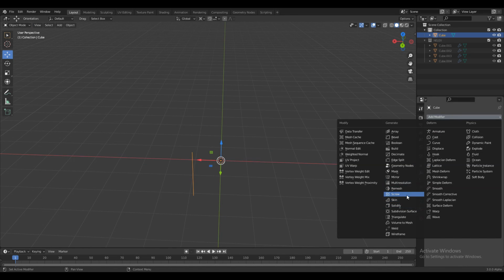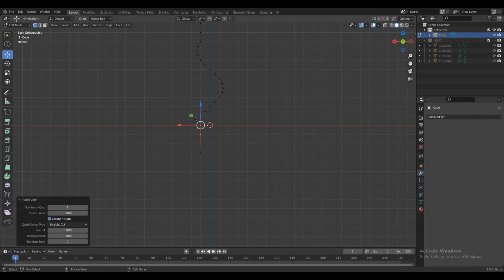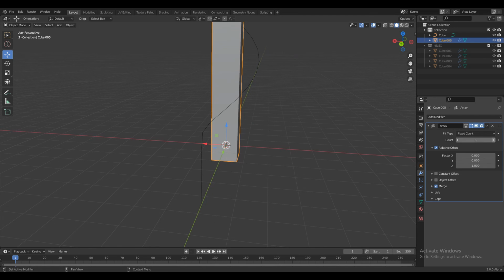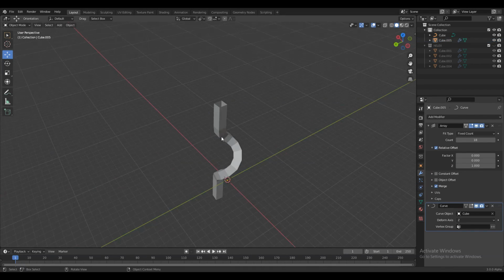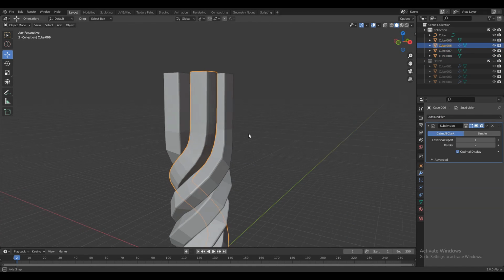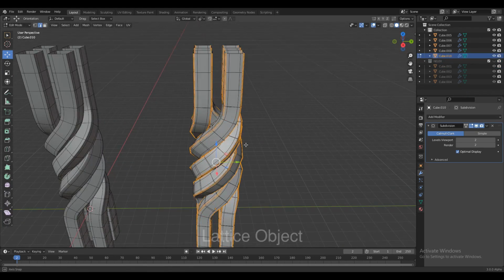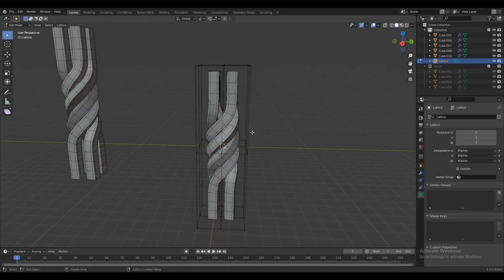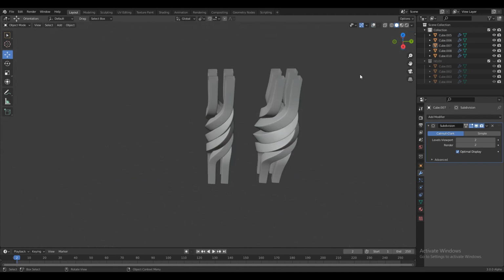Blender Modeling | Create Helix Design | Blender Tutorial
In this blender tutorial I have shown you to create helix design. To create design I have use modeling method. This blender modeling tips and tricks will help you to improve your modeling skills. In this blender tutorial I have shown you to create mechanical design. These blender tutorials will give you modeling tips and tricks. We will use right topological methods to achieve certain results. This is the first tutorial of that series. I hope you will like this tutorial. If you have any questions related to hard surface modeling and blender then you can ask me, I will try to answer your questions.

ABOUT US